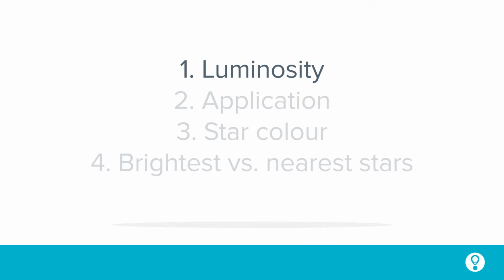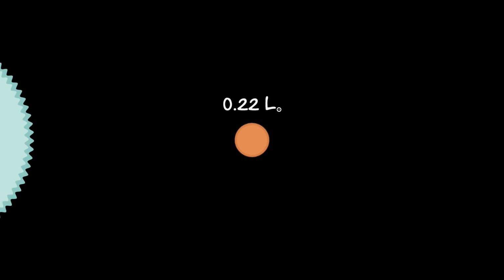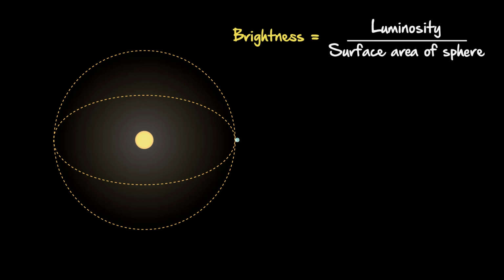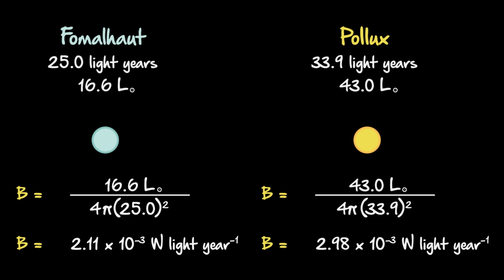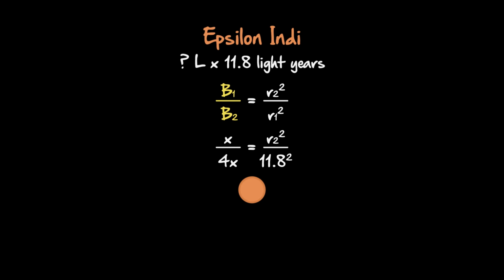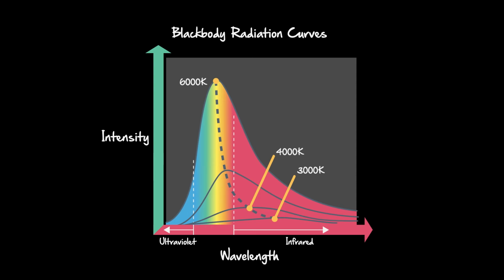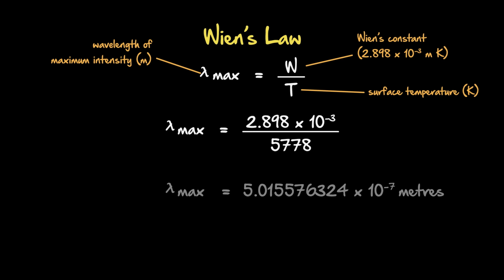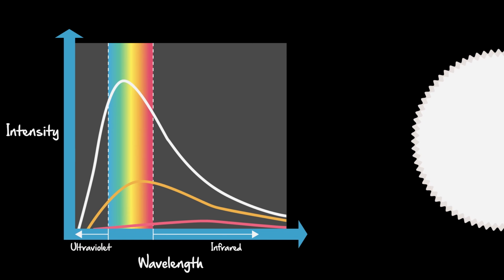HSC Study Lab: Y11 Physics: Stars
Lesson 1 | Stars
Define the relationship between the temperature of a body and the dominant wavelength of the radiation emitted from that body.
Identify that the surface temperature of a star is related to its colour.
Gather secondary information to relate brightness of an object to its luminosity and distance.
Solve problems to apply the inverse square law of intensity of light to relate the brightness of a star to its luminosity and distance from the observer.